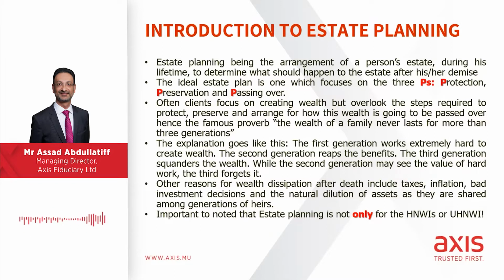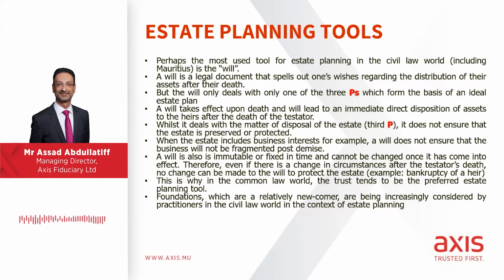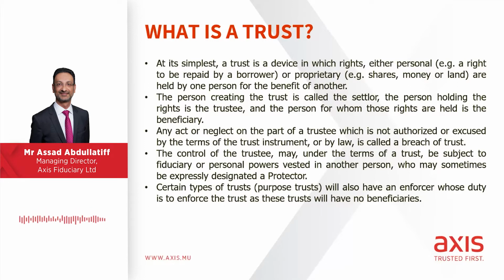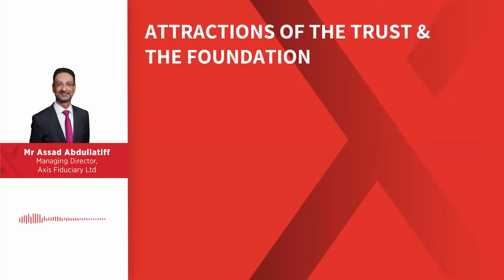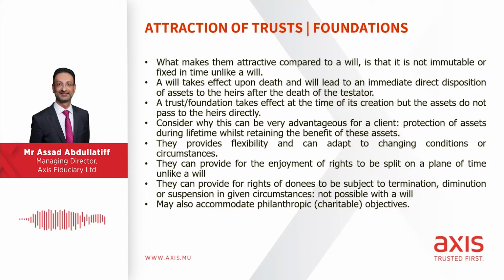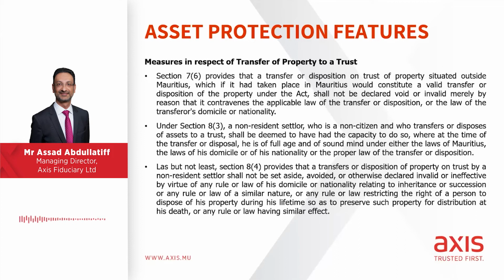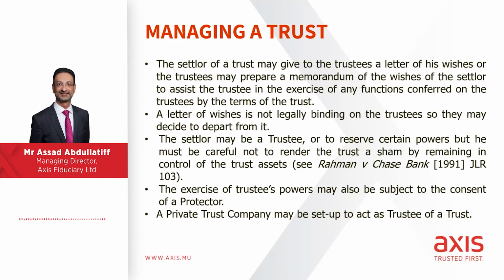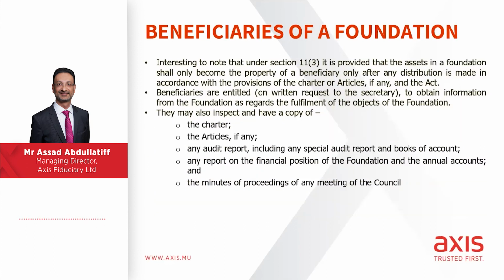Choosing the ideal asset protection and/or estate planning structure: Trust or Foundation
Our latest Axis Masterclass “Choosing the ideal asset protection and/or estate planning structure: Trust or Foundation” was held on 30 November 2021. Mr. Assad Abdullatiff, delivered a highly insightful masterclass where he provided an in-depth break down of the core components of the Trust and the Foundation structures as asset protection and estate planning tools.

Watch our latest Axis Masterclass to learn more about the structure that is more suited for your succession planning needs.